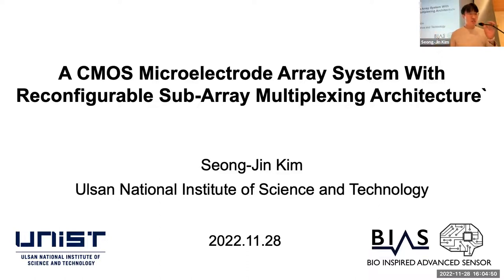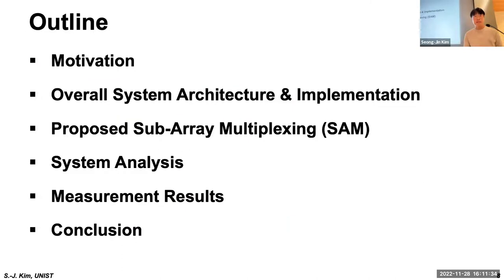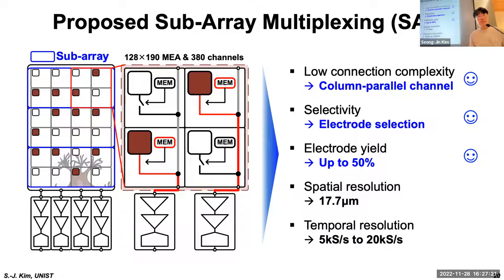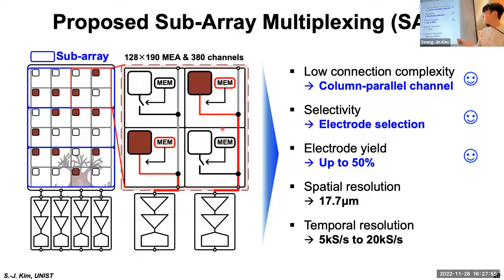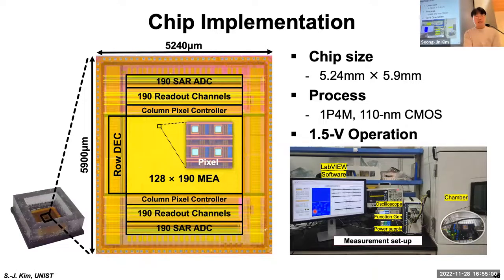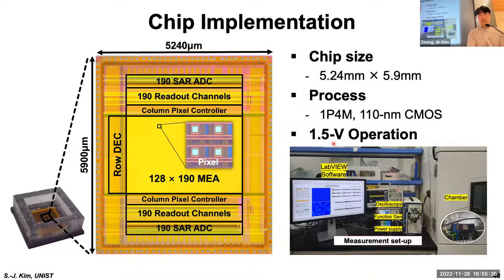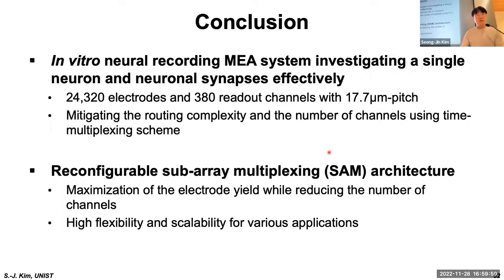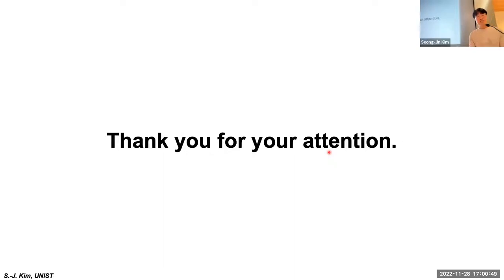Seong-Jin Kim, Ph.D., Ulsan National Institute of Science and Technology, Korea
A CMOS Microelectrode Array Neural Recording System with Reconfigurable Sub-Array Multiplexing (11/28/22)

Part of the INC-IEM Neuroengineering Seminar Series

Abstract: Systems neuroscience advances towards understanding brain function at scale require observing and identifying electrical activity from large numbers of neurons distributed across large regions in the brain. I present a CMOS microelectrode array (MEA) system with a reconfigurable sub-array multiplexing (SAM) architecture to monitor single-unit neural activity at high spatial resolution and range. The fabricated MEA system consists of 24,320 TiN electrodes with 17.7 µm-pitch pixels and 380 column-parallel readout channels, and employs time-division multiplexing to sample neural signals across the entire electrode array. The SAM architecture configures in-pixel memory and sub-array to flexibly select the electrodes of interest with a sampling rate of 5 kS/s to 20 kS/s, realizing sufficient spatial and temporal resolution to capture the simultaneous dynamics of neurons distributed in vitro. Each readout channel in the MEA system consumes 81 µW at 1.5-V supply voltage and measures an input-referred noise of 1.48 µVrms without multiplexing and 5.4 µVrms with multiplexing over the action-potential band (300 Hz – 10 kHz). In vitro experiments show extracellular action potentials from an interconnected network of cultivated neurons spanning the range of the MEA, resolving spatiotemporal dynamics of time-variant propagation in neuronal signaling at 18 µm and 0.3 ms resolution.